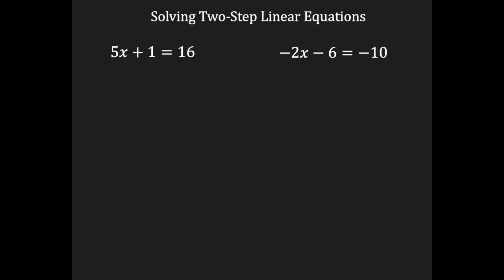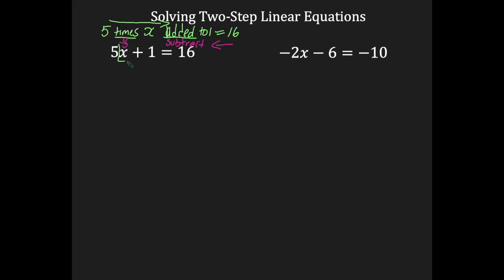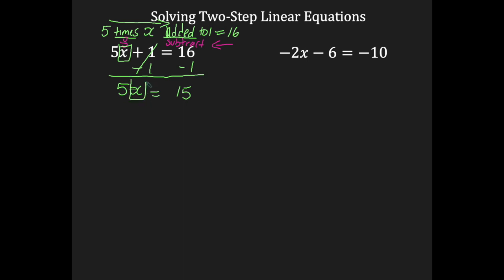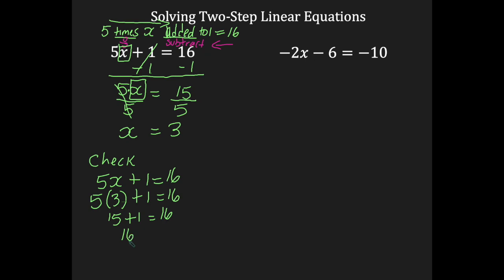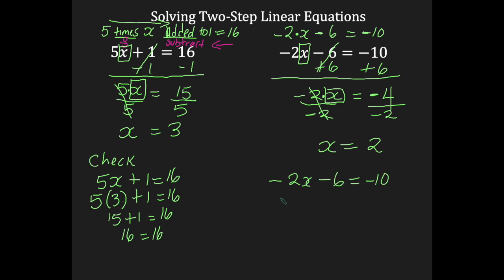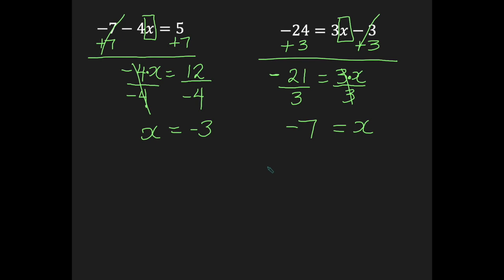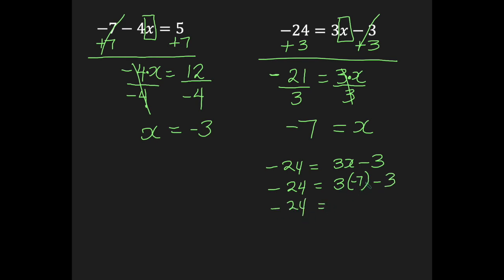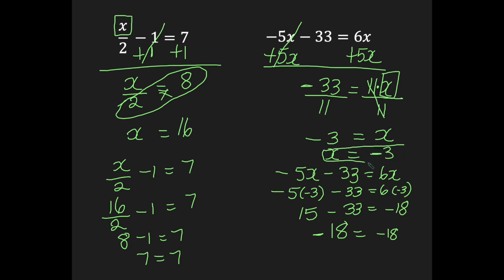Solving Two-Step Linear Equations| TASC MATH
In this mini lesson I demonstrate how to solve two-step linear equations.